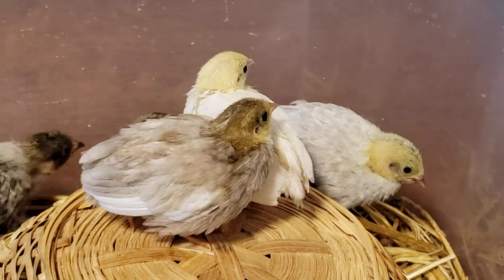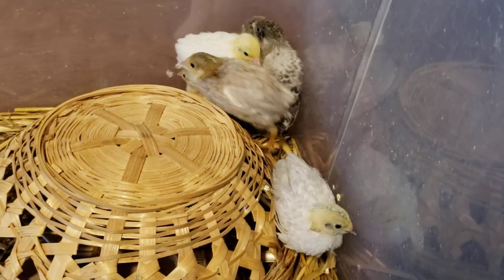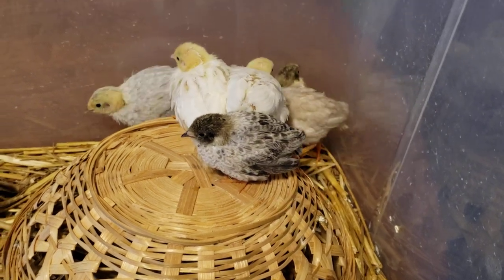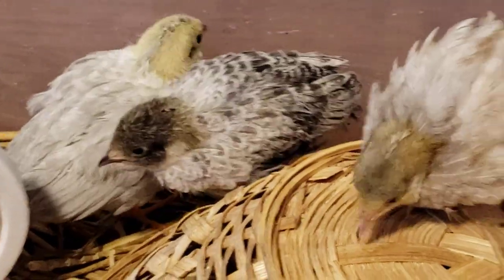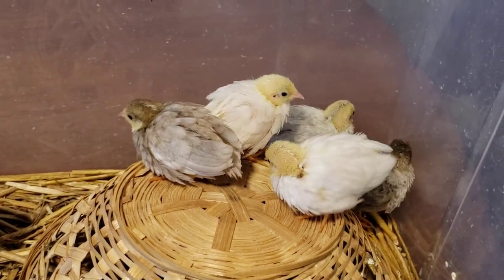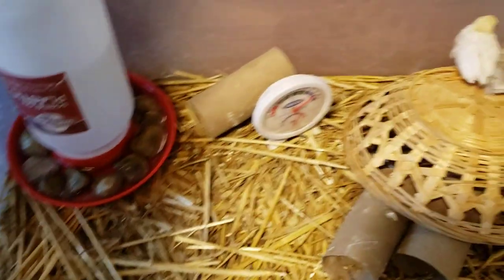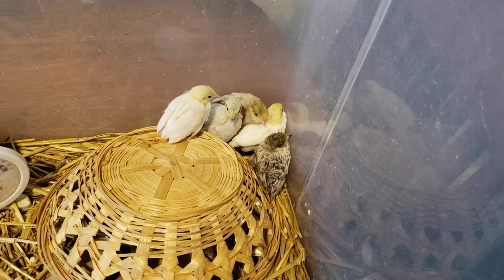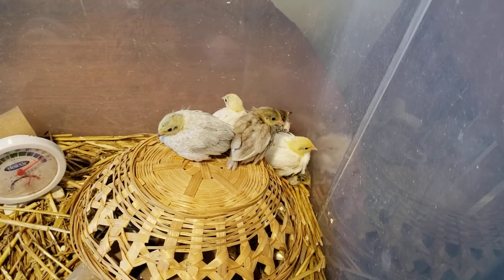The Buttons Episode Nine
A stroll through the last 9 days with the buttons, where they are now, and where they are going.

Friends of the Feather is my daily vlog of progress in beginning a micro-homestead on my .6 acre property in eastern West Virginia. I started with chickens and gardens in raised beds. I have now expanded into button quails with much more to come. My goal is to become more self-sufficient for the health and security of myself and my loved ones. I also want to share and learn with others about homesteading so those that may be hesitant can see how easy and rewarding it is while growing my own knowledge.

The Main Coop (First Day Count in Title)
**Fiddle Feather - Dominic Rooster (Mixed Breed)**
Falco "The Condor" Feather - Light Grey/Brown/Yellow (Starlight Green Egger)

The Run (Second Day Count in Title)
**Ozwald Feather - Black Rooster (Mixed Breed)**
Gwendolyn Feather - Black with Brown Collar (Mixed Breed)

The Lone Birdmen (Third Day Count in Title)

The Buttons
Six Button Quail Babies